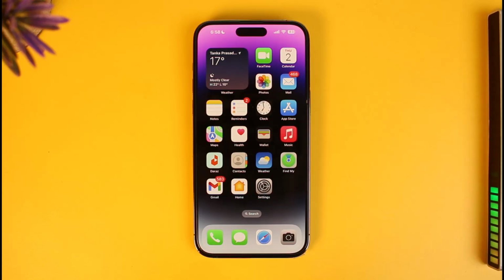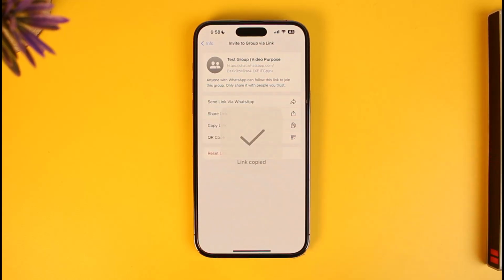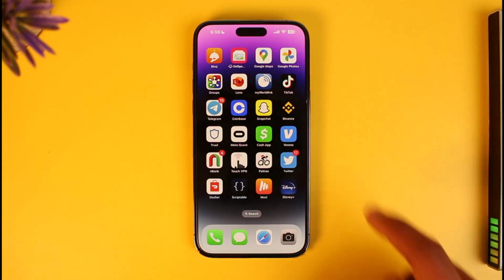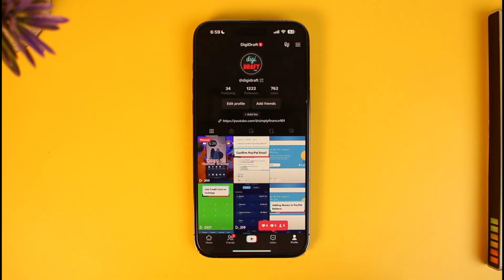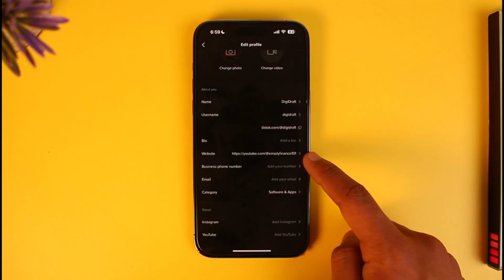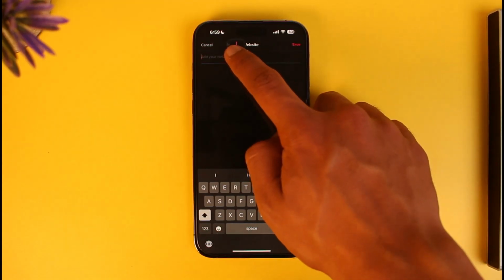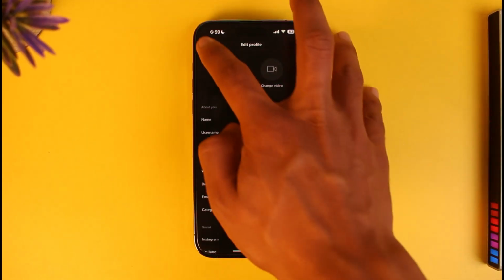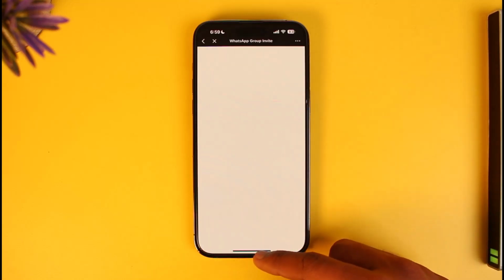How to Add WhatsApp Link in TikTok !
In this tutorial video, I will quickly guide you on how you can add a WhatsApp link in TikTok. So make sure to watch this video till the end. We try to be responsive to as many questions as possible.

►  Chapters:
0:00 Introduction
0:11 Copy WhatsApp Link
0:30 Add Link to TikTok
1:05 Conclusion